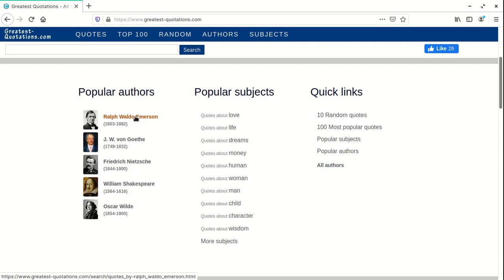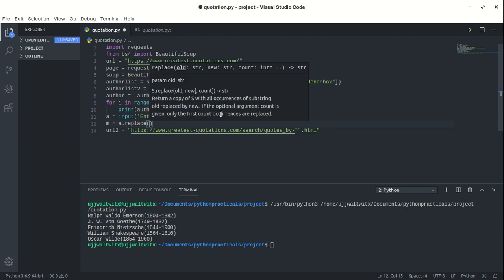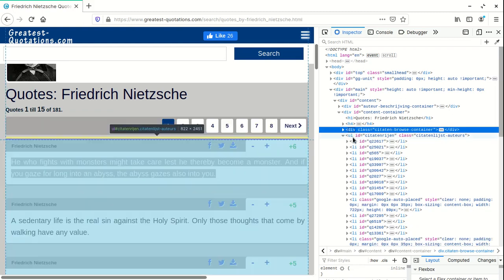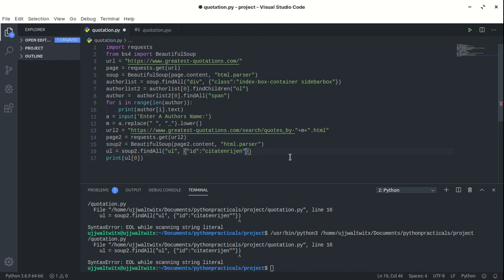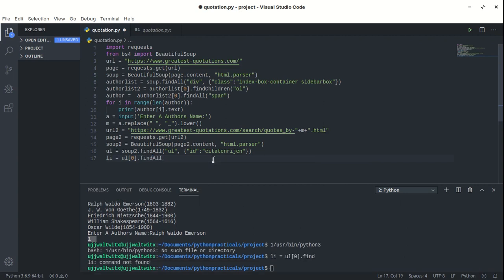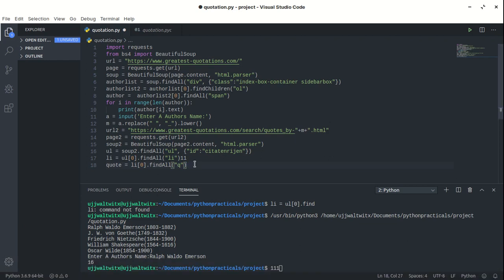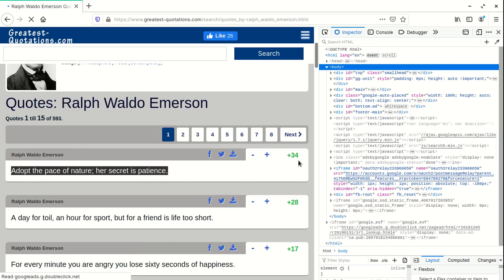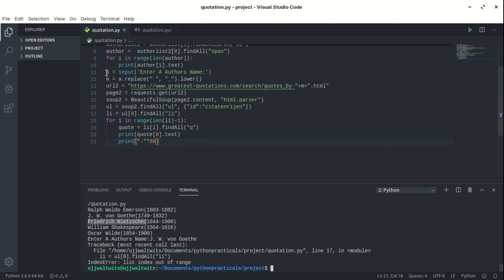#2 Create A "Quotes" Application with Python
This is the second part of making a quotes Application in python.
I have used beautifulsoup4 package for scraping the data from the internet.